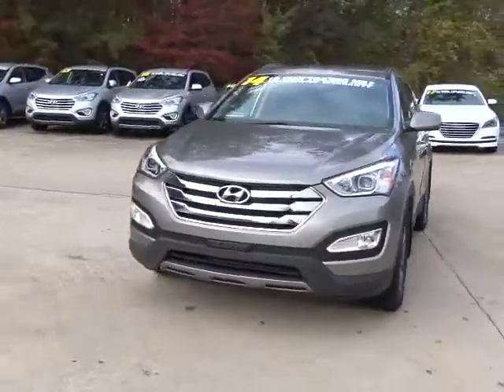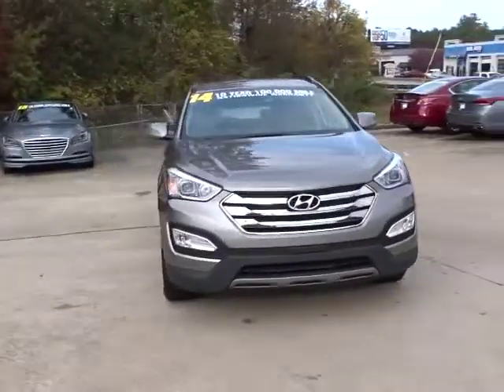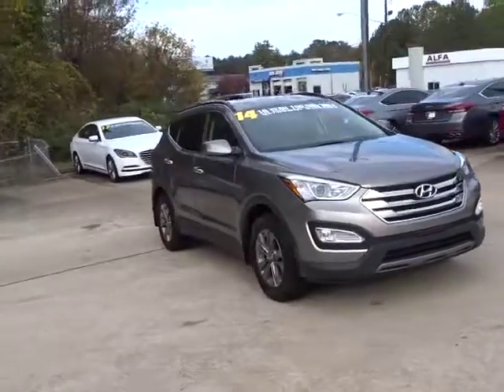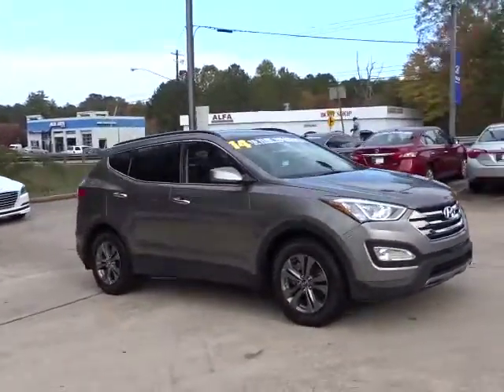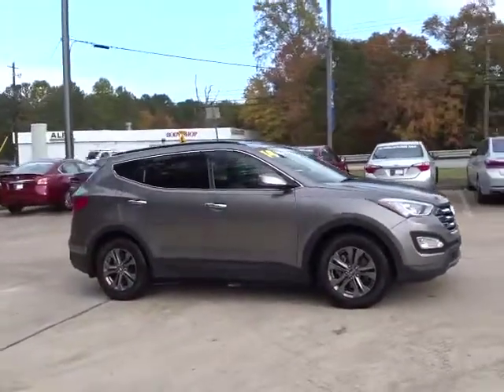2014 Hyundai Santa Fe Sport Roswell, Marietta, Alpharetta, Cumming, Cherokee County, GA R223213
Used 2014 Hyundai Santa Fe Sport
Rick Case Hyundai Roswell: Servicing Roswell, Georgia near Marietta, Alpharetta, Cumming, and Cherokee County, GA
2014 Hyundai Santa Fe Sport 2.4L - Stock#: R223213 - VIN#: 5XYZU3LB7EG223213

2014 Hyundai Santa Fe Sport 2.4L in Mineral Gray, Rick Case Certified, 10 year 100k powertrain warranty, one owner, clean carfax, power seat, back up camera, popular equipment package, and fog lights. Previous owner purchased it brand new! Want to save some money? Get the NEW look for the used price on this one owner vehicle. This great Santa Fe Sport is the fresh SUV with low miles and everything you'd expect from Hyundai, and THEN some. It is nicely equipped with features such as 2014 Hyundai Santa Fe Sport 2.4L in Mineral Gray, 10 year 100k powertrain warranty, back up camera, clean carfax, fog lights, one owner, popular equipment package, power seat, and Rick Case Certified. Rick Case Hyundai Roswell is proudly serving... Atlanta, Buckhead, Duluth, Suwanee,Alpharetta, Cumming, Gainesville, Flowery Branch, Buford, Roswell, Jasper, Canton, Woodstock, Peach Tree, South Carolina, North Carolina, Florida, Ball Ground, Douglasville, Alpharetta, Marietta, Sandy Springs, Dunwoody, Johns Creek, Lawrenceville, Lilburn, Chamblee, Stone Mountain, Vinings, Norcross, Oakwood, Sugar Hill, Athens, Kennesaw, Dawsonville. We wil be glad to ship free of charge to Florida, Alabama, North Carolina, South Carolina, Louisiana, and Tennesssee.